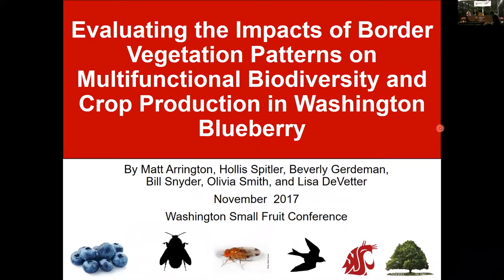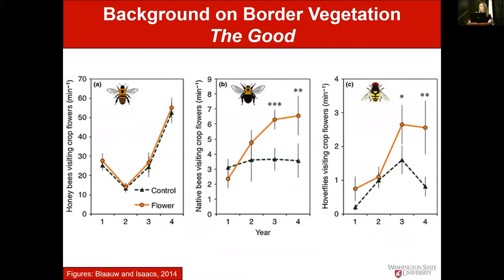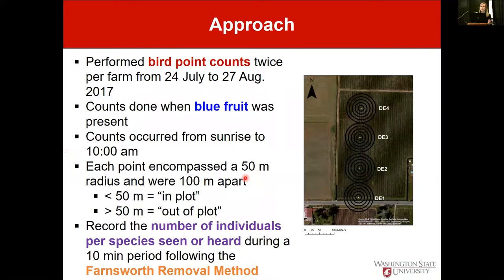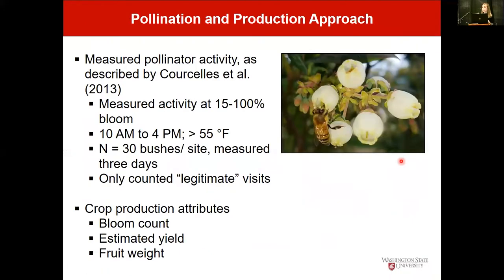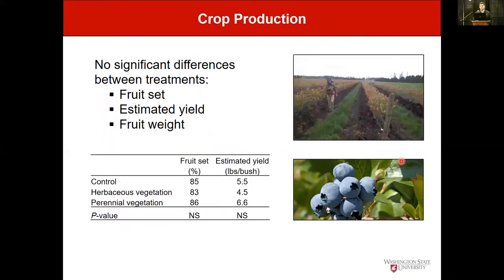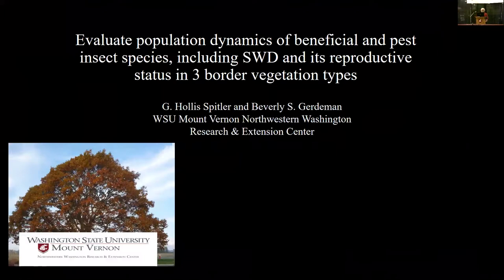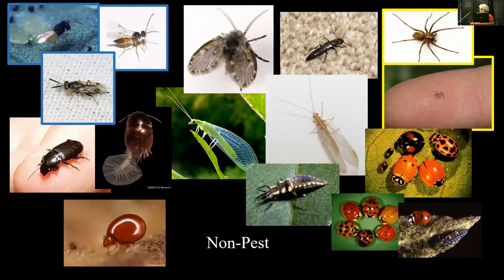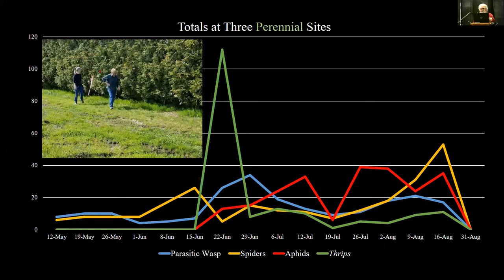Impacts of Border Vegetation Patterns Crop Production in Washington Blueberry Lisa DeVetter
Evaluating the Impacts of Border Vegetation Patterns on Multifunctional Biodiversity and Crop Production in Washington Blueberry Lisa DeVetter